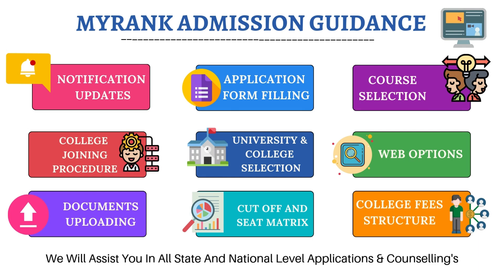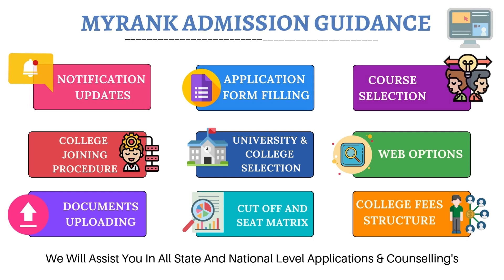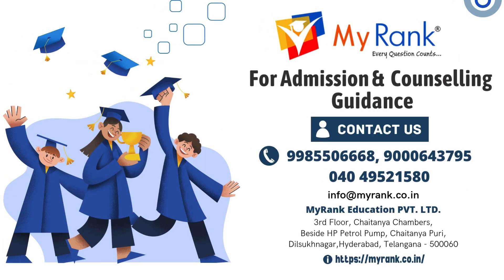Telangana NEET PG 2024: Convenor Quota Round 1 Course & Category-Wise Cutoff | MyRank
Detailed cutoff analysis for Telangana NEET PG 2024! Explore the Convenor Quota Round 1 Cutoffs for both Government and Private Medical Colleges, categorized by:

General (Gender-Neutral) Quota
Female-Only Quota
Key Highlights:

Course-wise cutoff ranks for Clinical, Para-Clinical, and Non-Clinical PG courses.
Detailed insights for both Government (Govt) and Private (Pvt) medical colleges.
Category-specific data for better counseling preference planning.